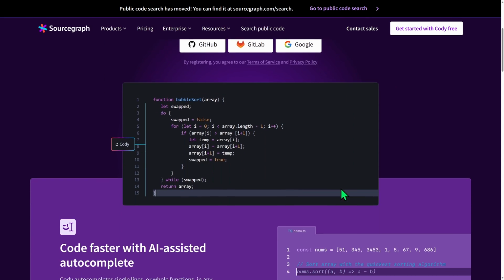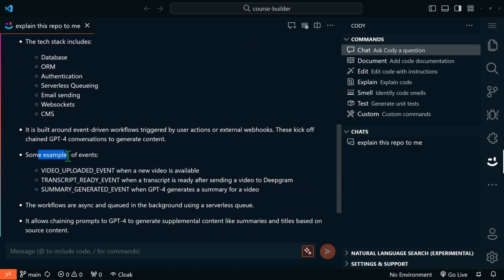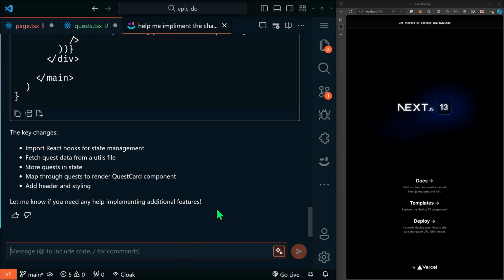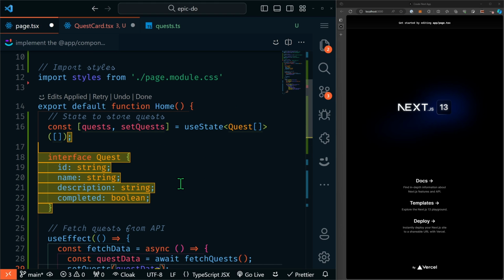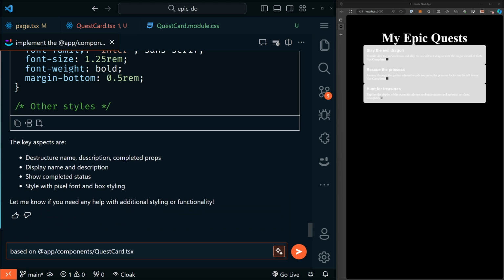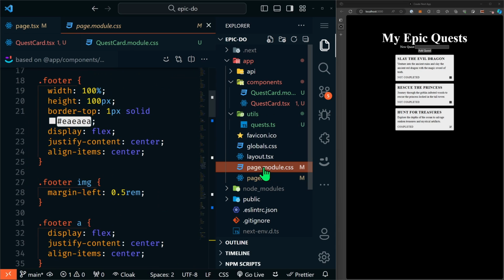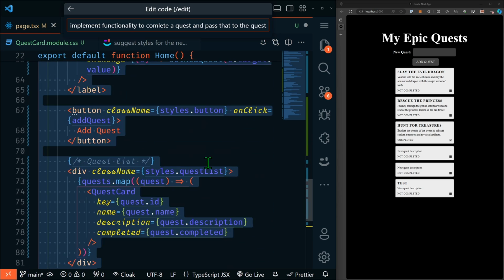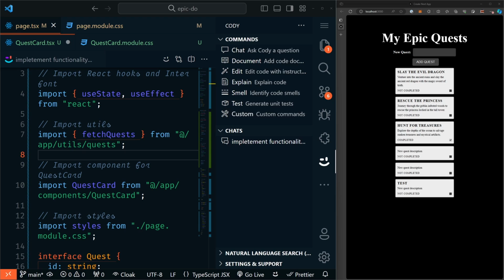I Cannot Believe How Good This VS Code AI Coding Assistant Is!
Cody is the only AI coding assistant that knows your entire codebase.
Cody answers technical questions and writes code directly in your IDE, including VS Code, using your code graph for context and accuracy.

In this video, I'll give Cody a spin and have it help me build a Next.js React app to gamify keeping track of everyday tasks. Let's see how it does.

Sourcegraph Cody is now generally available. Go give it a try today!

💖 Show support!